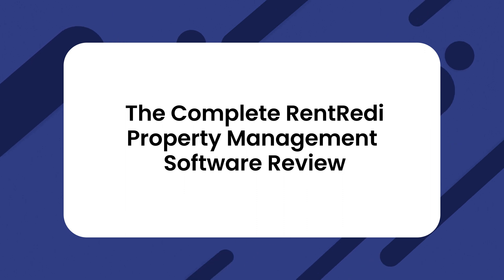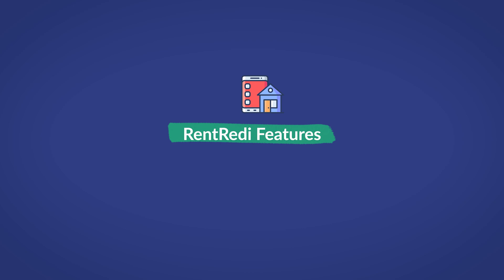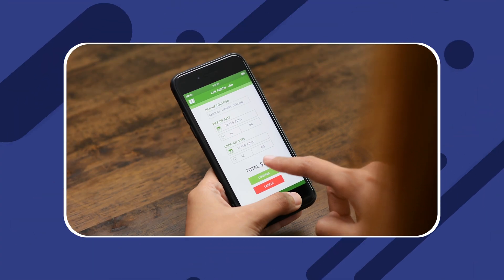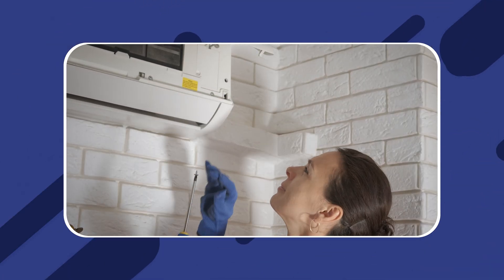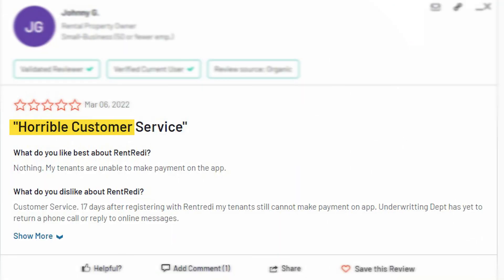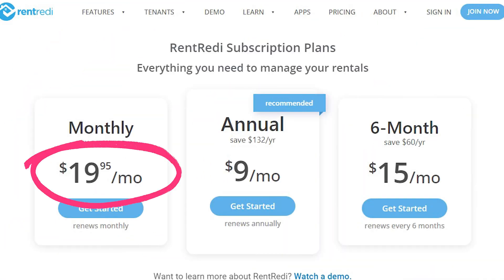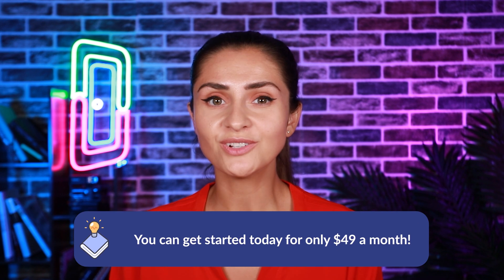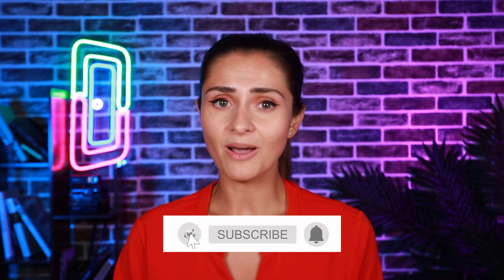Rentredi Reviews, Pricing, Features, & Alternatives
If you are considering making RentRedi your main property management solution, watch this video to find out if it is really the best choice for you!

This is a very important decision because the right software can make a huge difference in your property management company. So, before making this decision, you should ask yourself a couple of questions. What kind of features are offered by the software? How much would I be paying? Is it easy to learn? How does it compare to its competitors? Today we will dive into all these questions and more!

0:00 Welcome
0:45 What is RentRedi Property Management Software?
1:46 RentRedi Features
2:37 Complete Tenant Portal
3:48 Managing Maintenance Requests
4:25 Marketing Tools
5:13 Dedicated Customer Support Team
6:38 RentRedi Pricing
7:43 DoorLoop
9:03 DoorLoop Pricing

Category: Software ‍‍